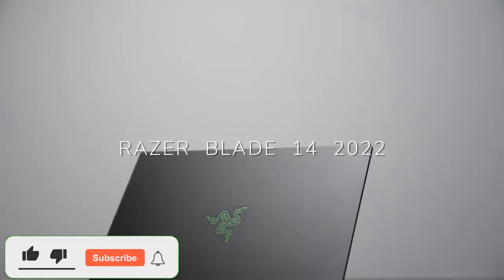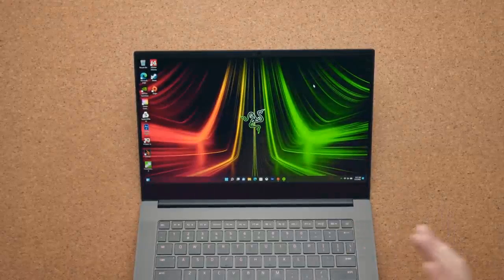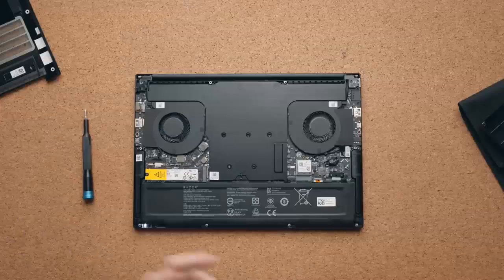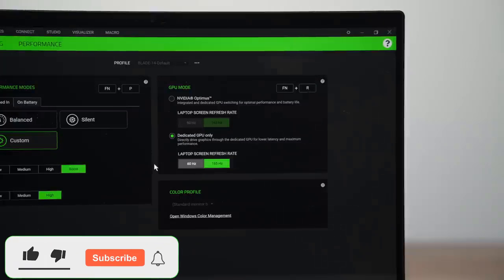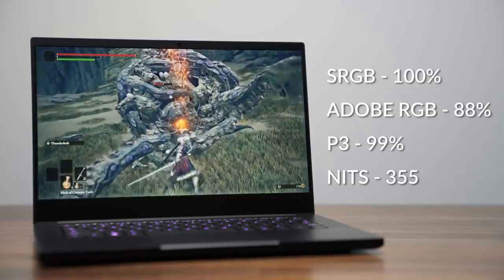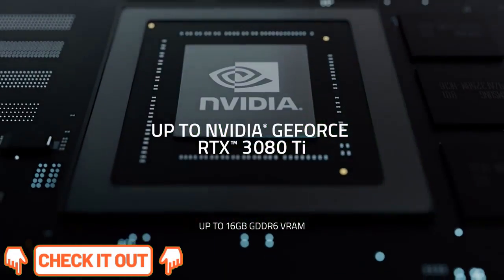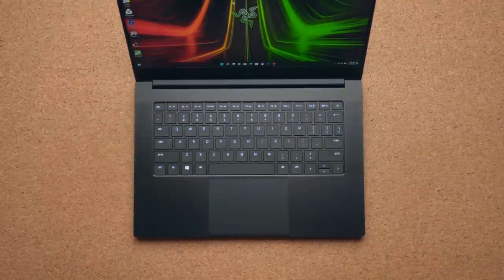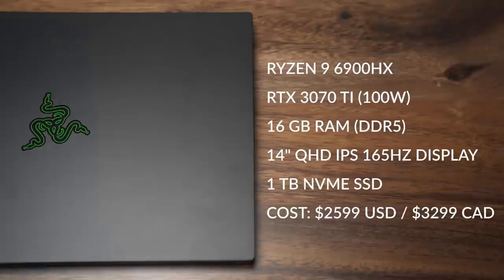RAZER BLADE 14 - 2022 | REVIEW | The Ultimate 14" Gaming Laptop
Great Labor Day Deals ( BUY at Great prices Now) ✅ Razer Blade 14 Gaming Laptop
✅ Razer Blade 15 Gaming Laptop
✅ Razer Blade 17 Gaming Laptop

razer,
razer viper v2 pro,
razer viper ultimate,
razer kishi,
razer kishi v2,
razer blackshark v2 pro,
razer audio mixer,
razer anzu,
razer anzu smart glasses review,
razer atheris,
razer anzu smart glasses change lens,
razer analog keyboard,
razer audio mixer review,
razer april fools 2022,
a razor blade,
razer barracuda x,
razer basilisk v3,
razer blackwidow v3,
razer blackshark v2 x,
razer blue lantern,
razer basilisk ultimate,
razer blade,
best razer keyboard,
best razer mouse,
best razer headset,
backbone vs razer kishi,
blue lantern razer,
barracuda x razer,
battlebots razer,
boom arm for razer seiren mini,
barracuda razer,
butterfly click razer deathadder essential,
razer cynosa v2,
razer cortex,
razer cynosa lite,
razer core x,
razer cynosa chroma,
razer chair,
razer core x chroma,
razer controller,
razer cortex game booster,
razer cortex valorant,
cynosa lite razer,
cod mobile razer kishi,
clean razer keyboard,
case razer,
case razer iphone 13 pro max,
connect razer headset to xbox one,
lazer cooler,
call of duty mobile razer gold,
razer deathadder essential,
razer deathadder v2,
razer deathadder,
razer deathadder v2 pro,
razer deathadder v2 mini,
razer deathadder v2 x hyperspeed,
razer deathadder essential gaming mouse,
razer deathadder elite,
razer deathadder v2 pro wireless,
razer deathadder essential white,
diablo immortal razer kishi,
dell xps 13 vs razer book 13,
download razer synapse,
download razer cortex,
double click razer viper mini,
razer earbuds,
razer enki review,
razer enki vs iskur,
razer earphones,
razer enki pro,
razer egpu,
razer external gpu
razer blade 14 review,
razer blade 14 qhd 165hz geforce rtx 3070 black,